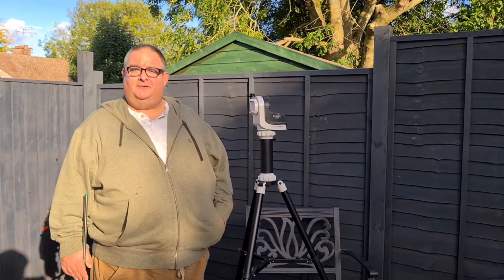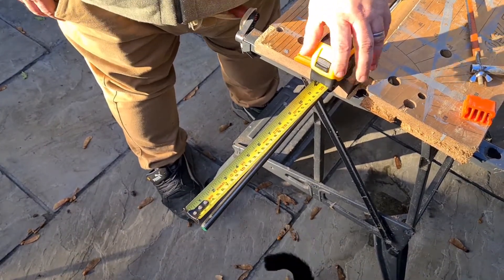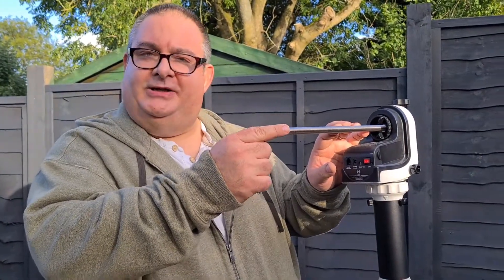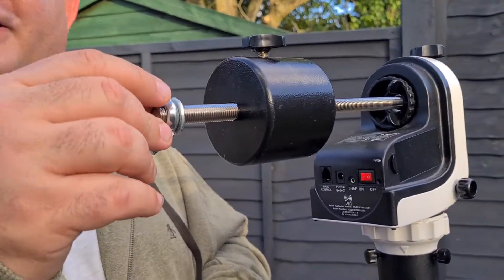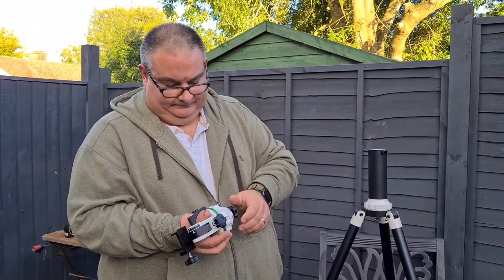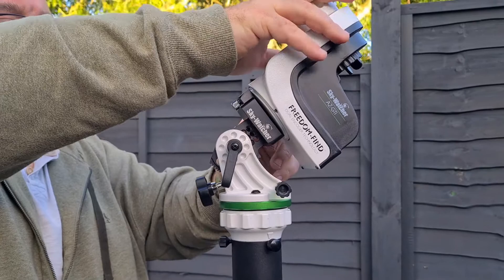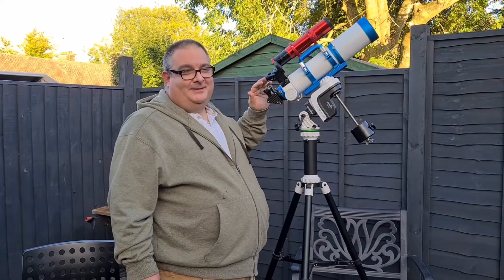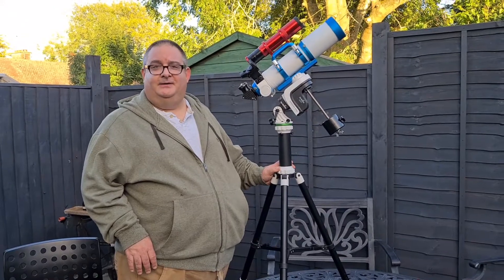Easy DIY Counterweight bar for AZ-GTI in Equatorial mode perfect lightweight setup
The AZ-GTi is a cheap and affordable little GoTo mount, whose main purpose is to be used in Alt-Az mode for visual astronomy - and it works perfectly for that! However, it can be used in equatorial mode as well, to make it into tiny, fully GoTo mount that is as small as a star tracker! Let's do it!

The bolt used to connect the AZ-GTi to the Wedge is M8